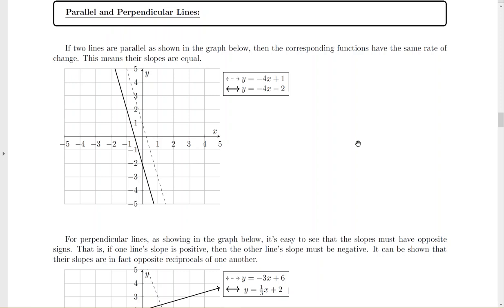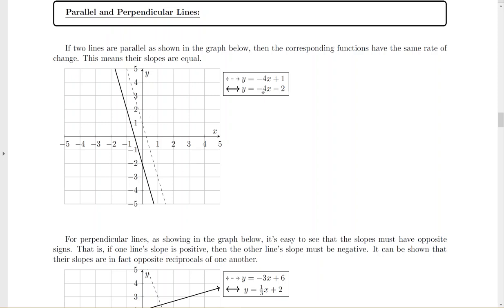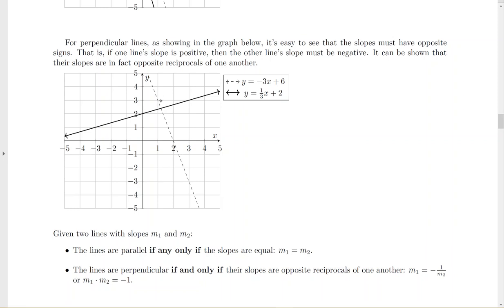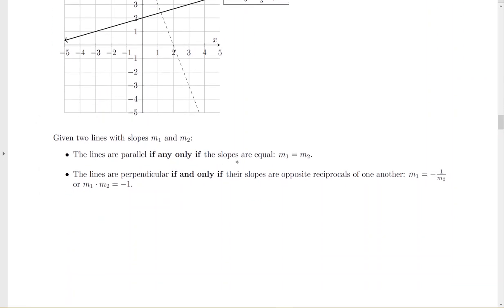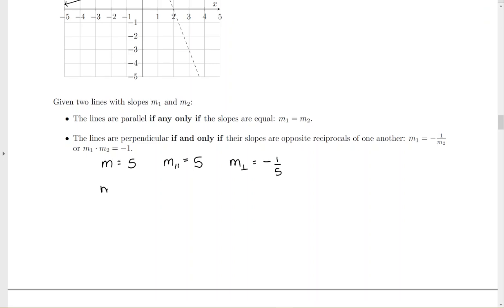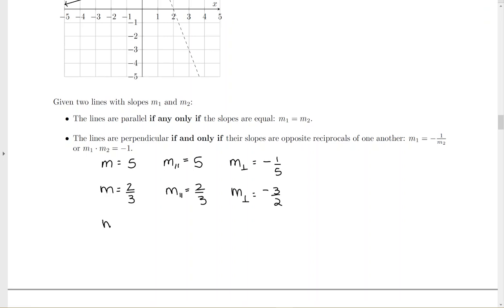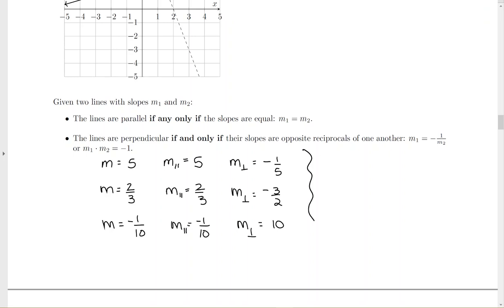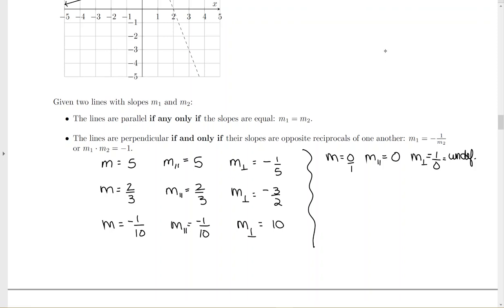p. 22 summer 2020